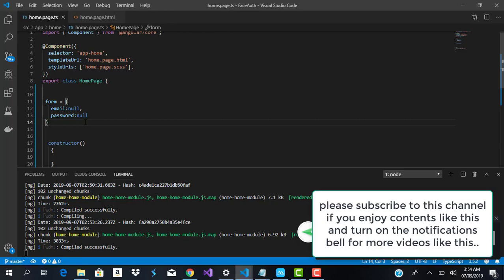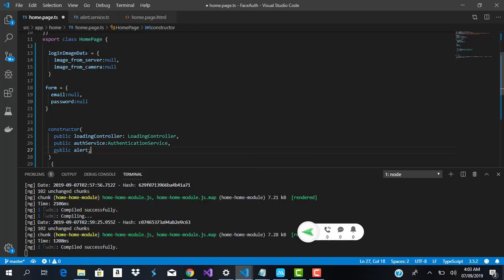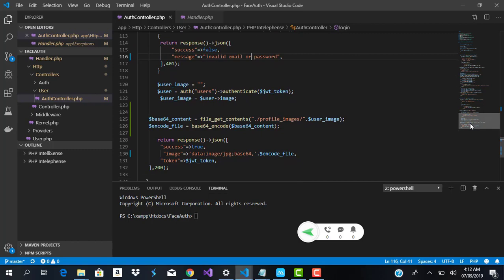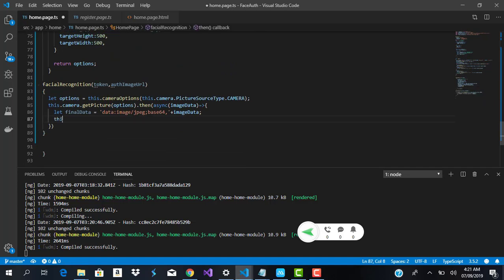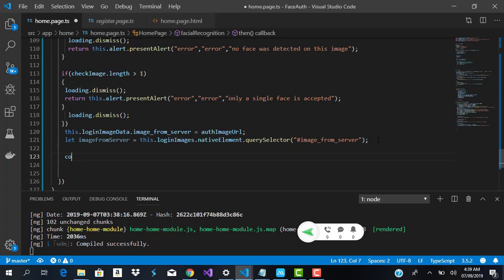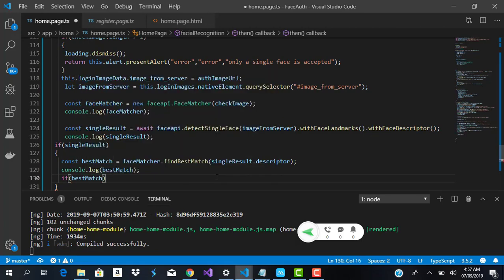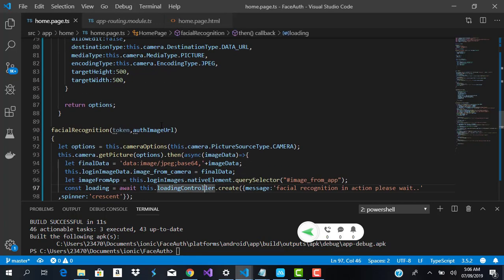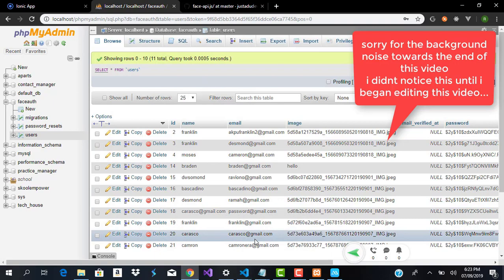ionic 4 facial recognition auth with laravel 5.8-(11) user login with facial recognition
login in our user returning the token as well as performing facial recognition before login..